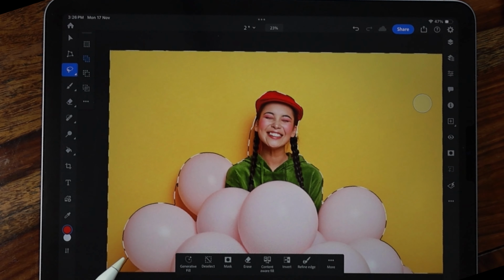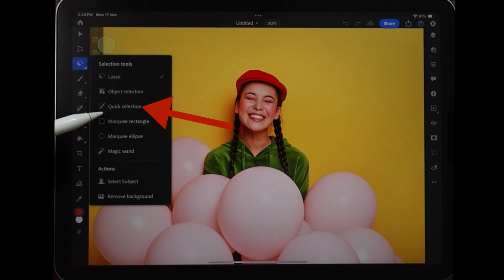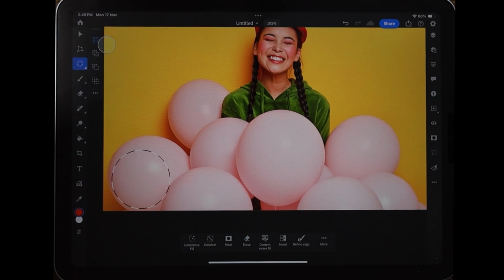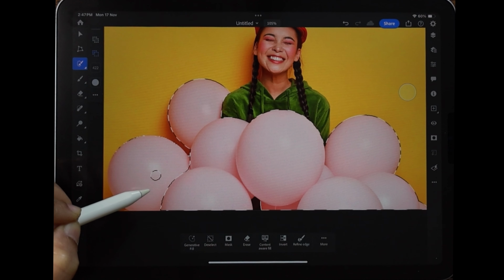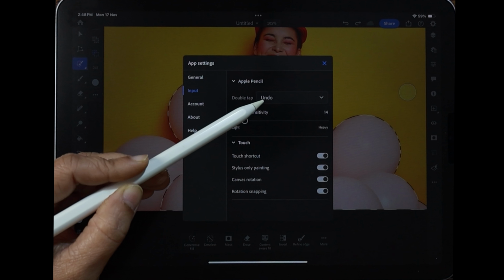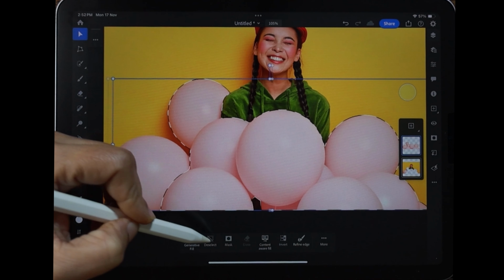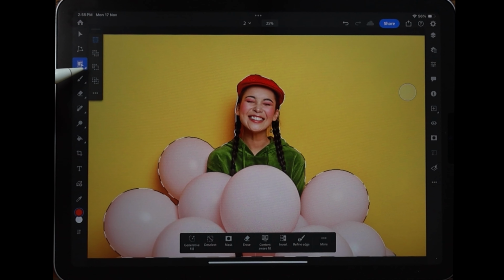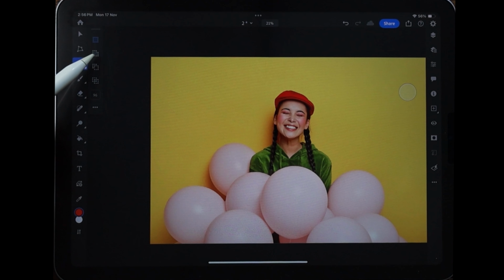How to Use Selection Tools in Photoshop on iPad: Complete Beginner’s Guide (2025)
Cutting things out or isolating areas doesn’t have to be hard! Learn how to use Photoshop on iPad’s smartest selection tools — Quick Selection, Select Subject, Lasso, Magic Wand. By the end, you’ll be selecting like a pro.

🎨 Welcome to The Ultimate Photoshop on iPad Guide (2025 Edition)!
This video is part of a complete beginner-friendly series designed to help you learn Photoshop on iPad step-by-step. Every lesson breaks down essential tools, workflows, and shortcuts so you can create and edit confidently—no prior experience needed.

• What Photoshop on iPad Can & Can’t Do
• Installation & Setup
• Workspace & Interface Tour
• Apple Pencil & Gesture Tips

✏️ Module 2: Core Tools & Concepts

• Layers Explained
• Selection Tools & Masks
• Transform, Scale & Warp
• Brush Basics
• Color & Lighting Adjustments

📥 RESOURCES
Full playlist:   ￼ • The Ultimate Photoshop on iPad G...

✔ Absolute beginners
✔ Hobby creators, students, artists
✔ Designers switching from desktop Photoshop
✔ Anyone who wants to edit on the go
✔ Anyone learning Photoshop from scratch